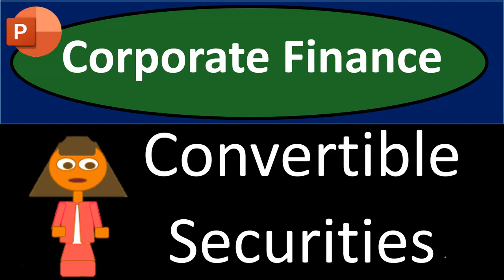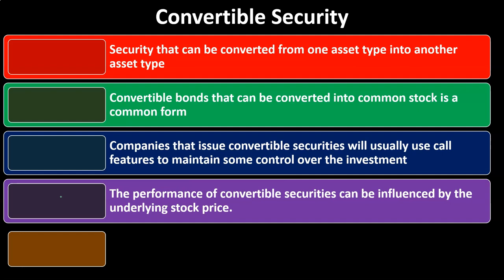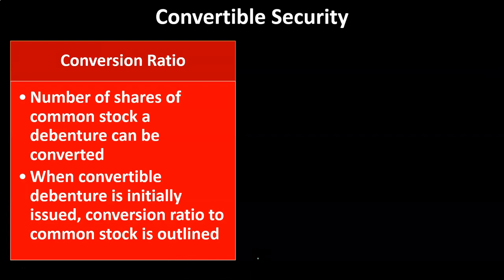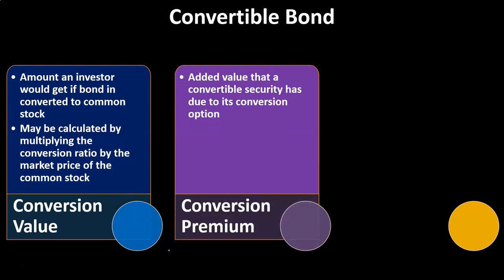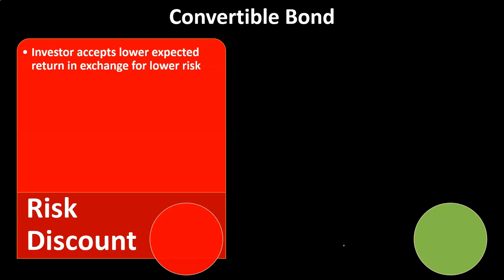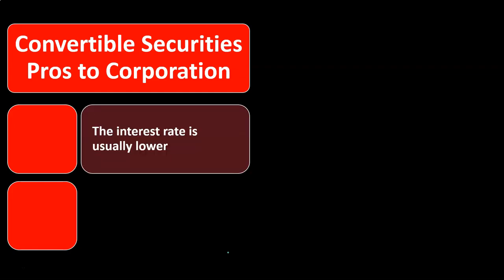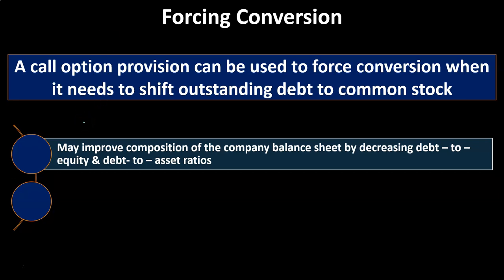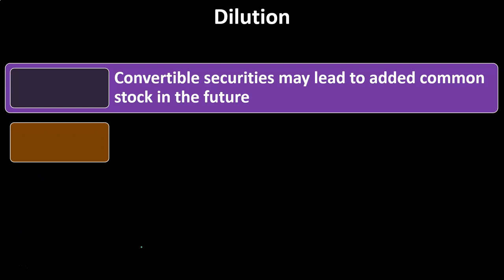Convertible Securities 1905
Convertible Securities